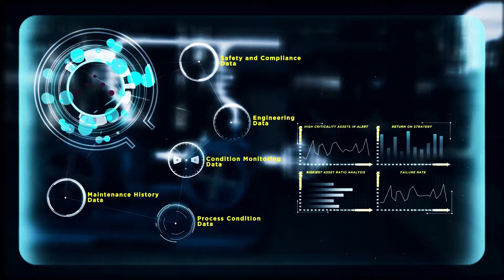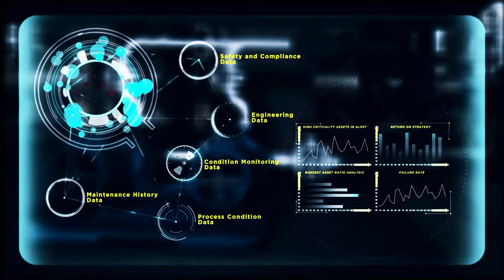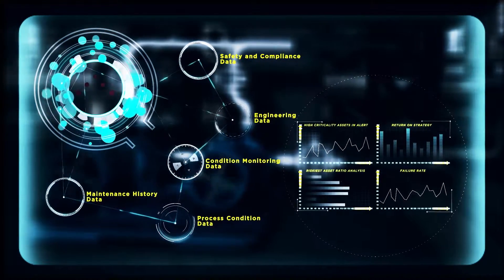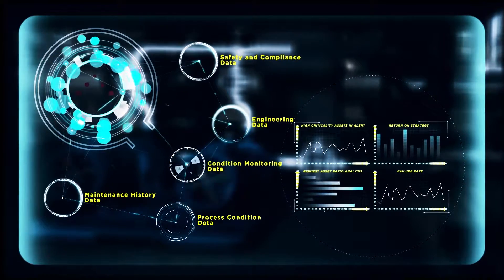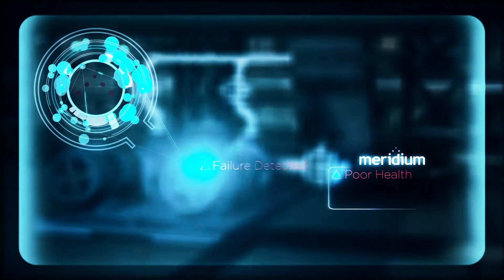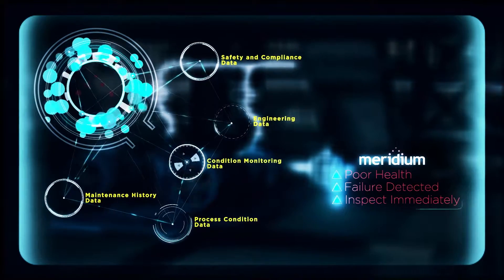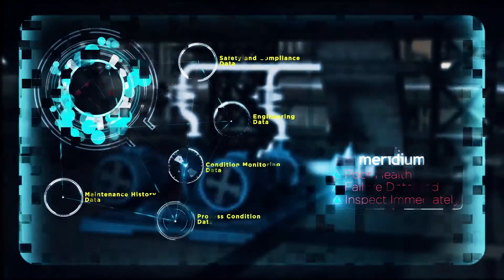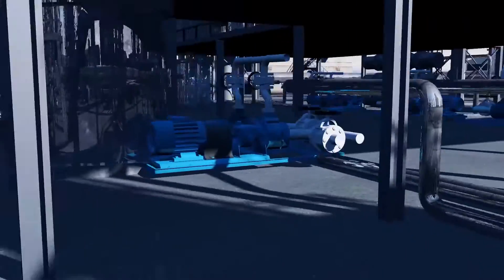Meridium Intelligent Asset Strategies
Meridium Enterprise APM is an application platform for intelligent machines and asset strategies. Meridium helps predict and prevent asset failures helping some of the largest companies in the world improve asset availability, reduce production losses, and lower long term incident costs.